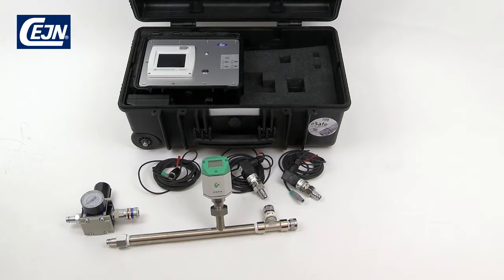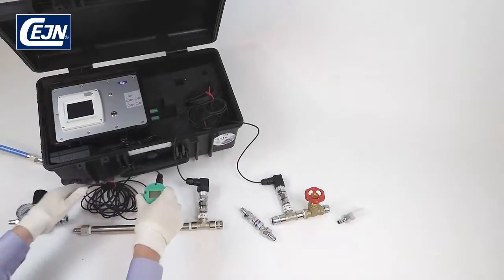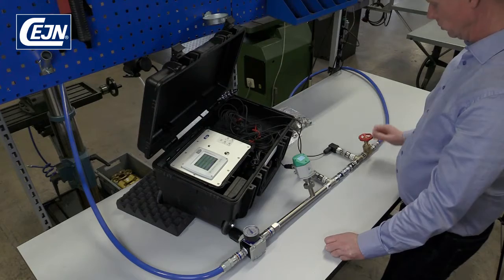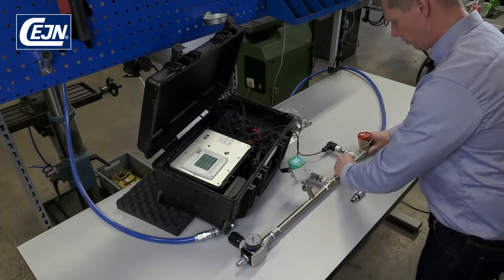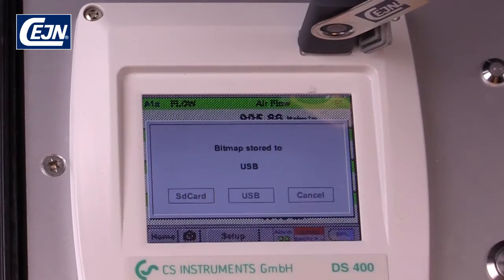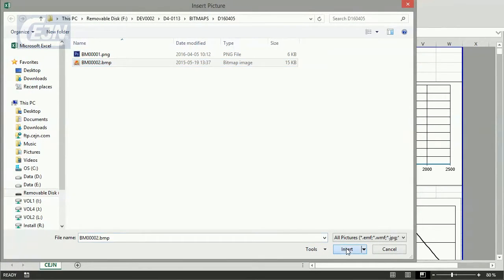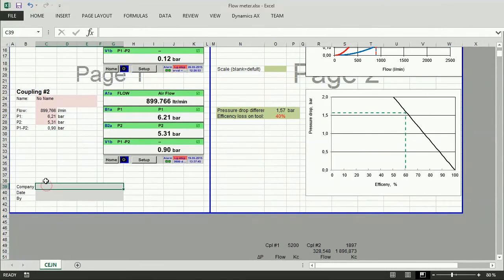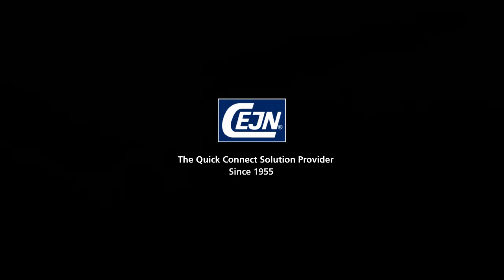Demonstration of CEJN's Flow Meter (Long version)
Did you know that pressure drop is one of the biggest problems in the supply of compressed air. A high pressure drop means that the compressor has to work harder to deliver energy to the tools or machines. This can run up a big energy bill and can result in poor tool performance. In most cases it is the hoses and couplings which are the biggest culprits in creating this problem.

This video is a demonstration of our Flow Meter Tester. The Flow Meter puts your existing quick connect couplings and hose installations to the test and compare them to CEJN eSafe couplings and low friction PUR Hose. You will be surprised of how much you can save by switching to eSafe.

Optimising your compressed air delivery in this way can quickly cut your compressor running costs and in some cases the savings can be as high as 30%.

Contact your local sales office and ask for a test of your system, we provide a report that identifies energy saving and productivity improvements which can be made by switching to CEJN.

It Pays to beSafe. Can you afford not to be?

to find our local sales office